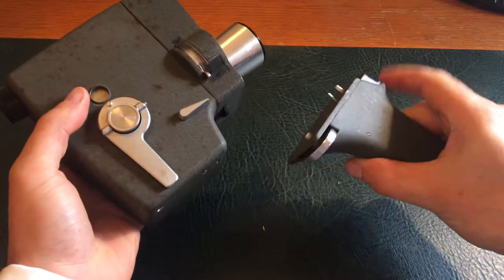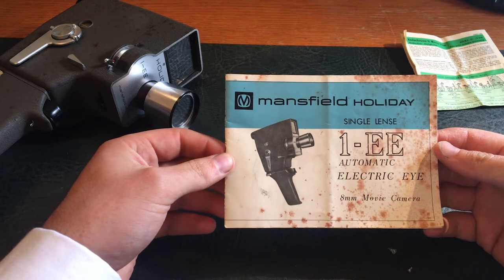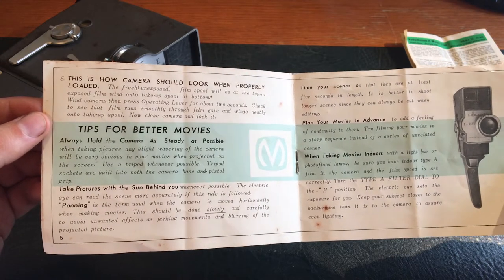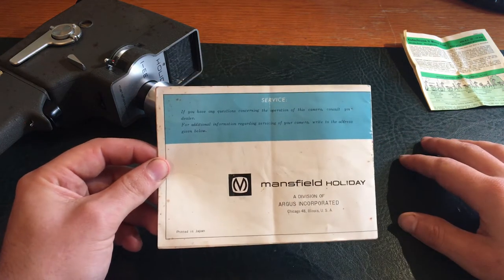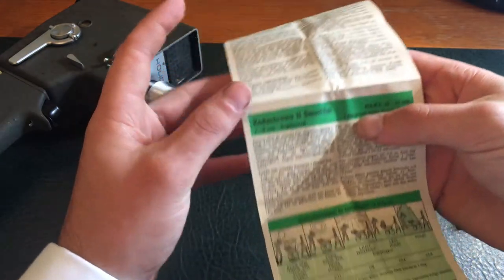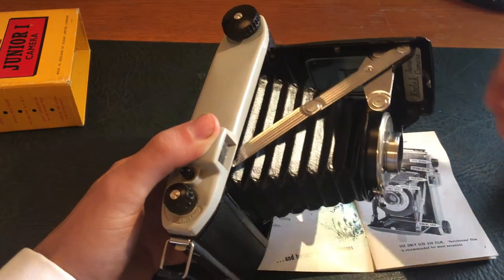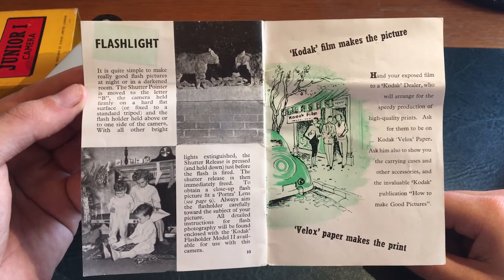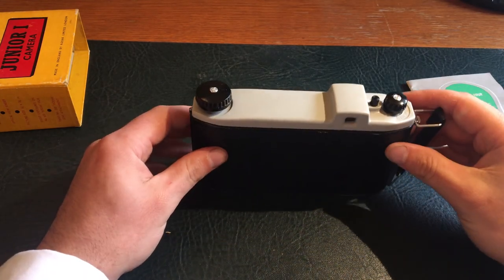Up close and personal with a couple of vintage cameras - Holiday 1-EE 8mm movie and Kodak Junior I.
I will give you an up close look at the Mansfield Holiday 1 -EE automatic electric eye 8mm movie camera made during the early 1960s and the Kodak Junior I folding camera made during the late 1950s.

A bit of history to the names:

The Mansfield 8mm Holiday:

In the 1930s Argus Inc. was a camera maker based in Ann Arbor, Michigan, USA. The company sold nearly three million of its best-known model, the Argus C3 — known as "the brick."

In 1957 Argus was purchased by Sylvania Electric Products Co. By the late 1950s, Argus was struggling to compete against new Japanese camera imports, which offered better features at a lower price. In 1959 Sylvania was acquired by General Telephone and Electronics and in 1962 Argus' new corporate owners essentially dumped the company onto Mansfield Industries.

Mansfield moved the Argus/Mansfield headquarters to Chicago, Illinois, although some manufacturing continued at the Ann Arbor, Michigan facilities for a few months longer. In 1965 Sylvania reacquired Argus. Without its main product base, Mansfield Industries disappeared from the market.

The Junior I:

The Kodak Junior I and II are 620 film folding cameras made by Kodak Ltd in the UK. They were introduced in July 1954 and made until 1959. The same body - with a better lens and shutter - was used for the Sterling II.

The Junior I has a simple lens and single-speed Kodette III everset shutter; the Junior II has an adjustable diaphragm, two-speed (1/50, 1/25 + B & T) Dakon shutter and a focusing Anaston lens. The Junior II has a body release, but the Junior I has a very awkward release protruding from the lens block, just in front of the oversized mounting plate - intended for a much larger device, as on the Sterling.

Kodak was founded by George Eastman and Henry A. Strong on September 4, 1888. In that year the first model of the Kodak camera appeared. It took round pictures 6.4 cm (2.5 in) in diameter, was of the fixed focus type, and carried a roll of film enough for 100 exposures. Its invention practically marked the advent of amateur photography, as before that time both apparatus and processes were too burdensome to classify photography as recreation.

During most of the 20th century, Kodak held a dominant position in photographic film.  Kodak began to struggle financially in the late 1990s, as a result of the decline in sales of photographic film and its slowness in transitioning to digital photography, despite developing the first self-contained digital camera.

In January 2012, Kodak filed for Chapter 11 bankruptcy protection in the United States District Court for the Southern District of New York. Shortly thereafter Kodak announced that it would stop making digital cameras, pocket video cameras and digital picture frames and focus on the corporate digital imaging market.